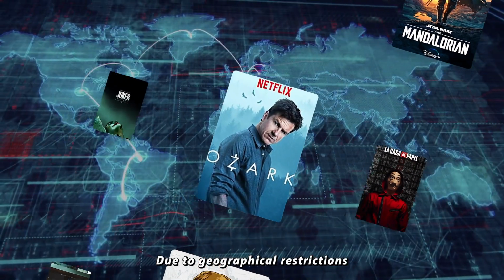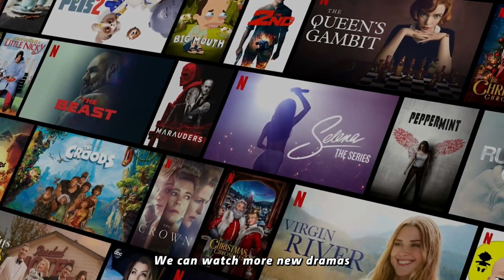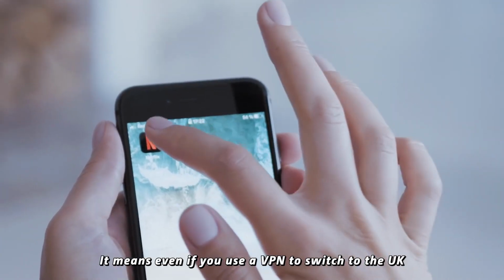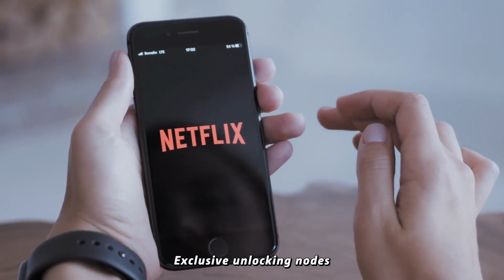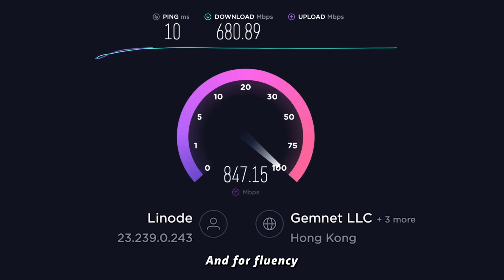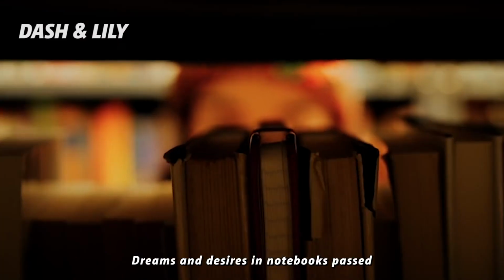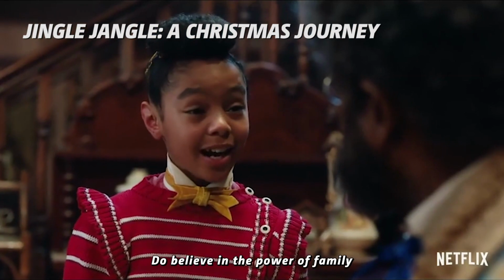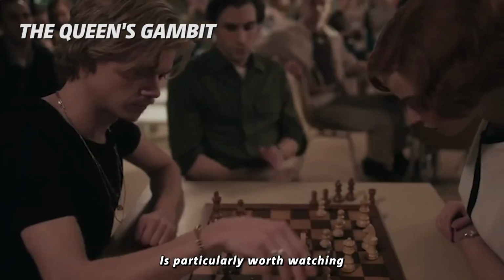How to unblock Netflix movies for any country丨Best VPN for Netflix 2021丨VPN Proxy Master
✅ Find out which's the best VPN for Netflix in 2021 which streams the fastest for unblocking Netflix movies from any country！
Do you know?
Due to geographical restrictions
Netflix's new film sources will be very different！
So how to unlock the entire region? and Where to get the cheapest Netflix subscription?
Learn more in my video!
PS ：I also included a Christmas viewing guide at the end of the film!️
Agenda:
00:00 Intro
01:13 How to unlock the film source limit of Netflix?
02:20 Where to get the cheapest Netflix subscription?
02:50 Must-watch movie and dramas for Christmas
02:53《Let it Snow》
03:06《Dash & Lily》
03:25《Jingle Jangle》
04:02《Money Heist》
04:12《DARK》
04:18《The Queen's Gambit》
Why choose VPN Proxy Master?
► 6700+ worldwide VPN servers
► Protect your privacy on public Wi-Fi hotspot
► Best VPN for school Wi-Fi and home office
► Fast servers for streaming (Only Available for Premium Users)
► High-level encryption protocols: OpenVPN, IKEv2
► Simple setup, one tap connect to VPN
► Strict no-logs policy
► 24/7 live chat support